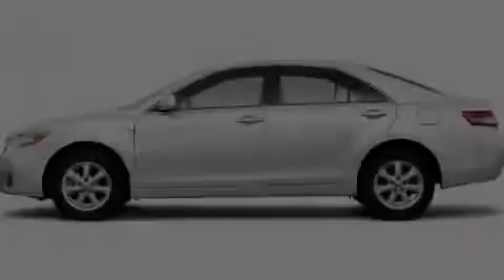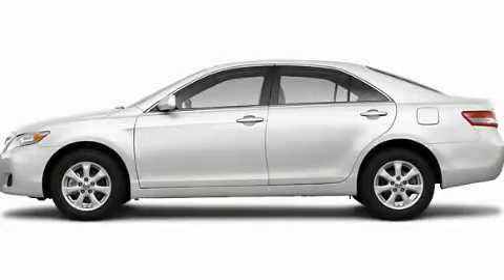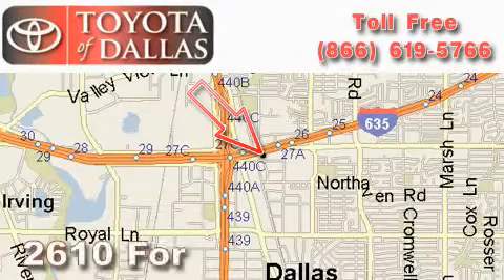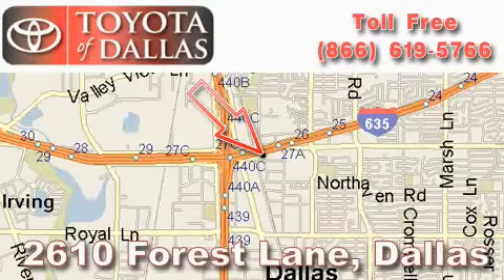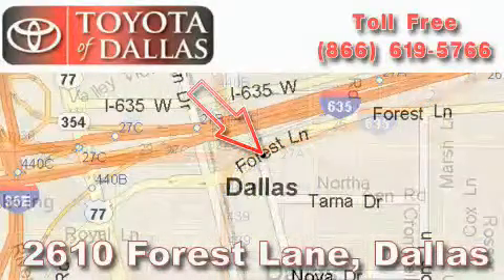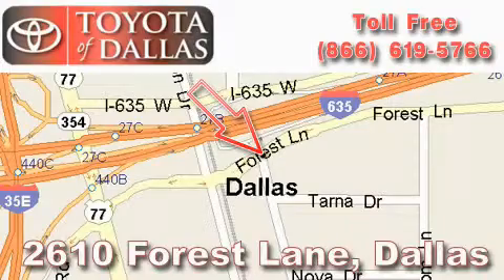2011 Toyota Camry Carrollton TX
Year : 2011

 Make : Toyota

 Model : Camry

 Engine : 2.5L 4 Cyl. Sequential Fuel Injection

 Trans . : Not Specified

 Exterior : White

 Miles : 1

 2610 Forest Lane

 2011 Toyota Camry Dallas TX